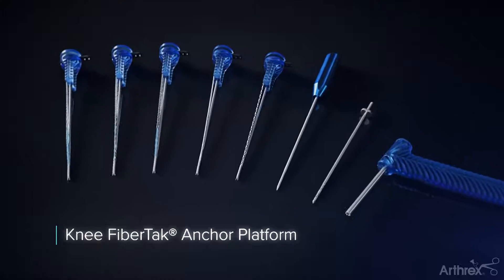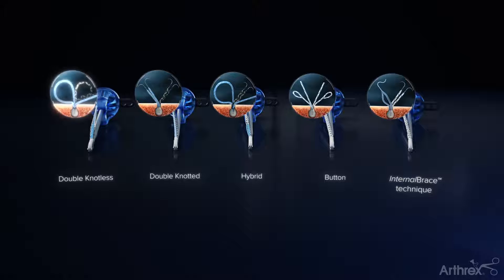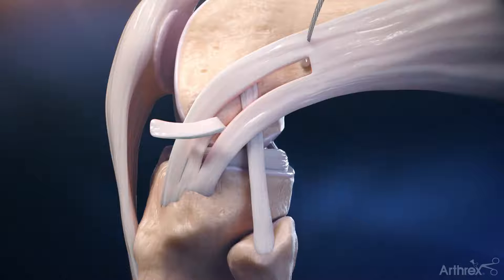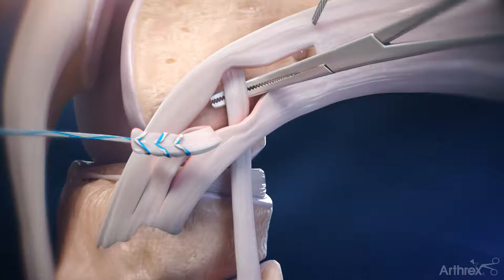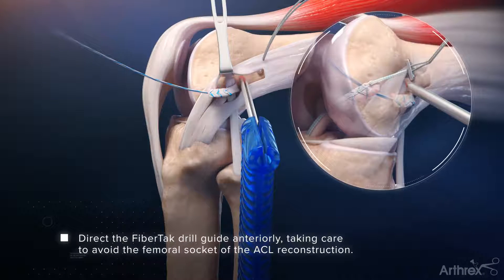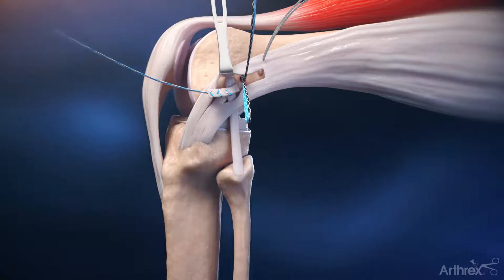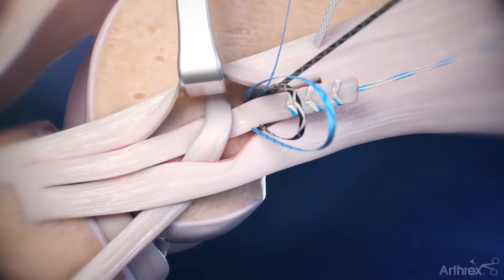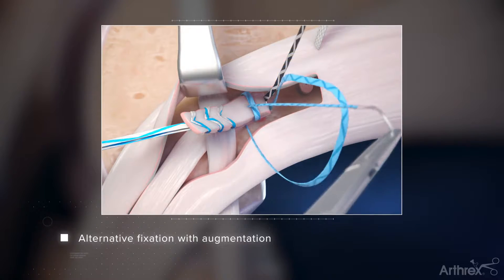Iliotibial Band Tenodesis Using the FiberStaple™ Technique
This animation demonstrates the FiberStaple™ technique for an iliotibial band tenodesis using the Double Knotless Knee FiberTak® anchor.